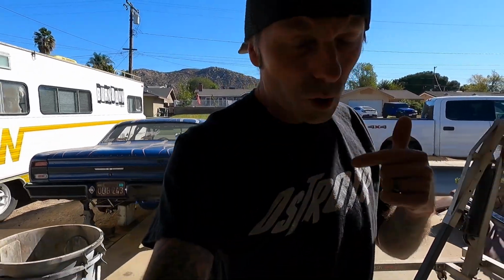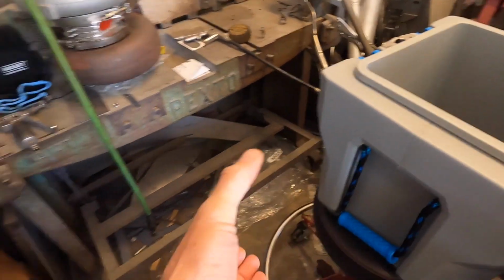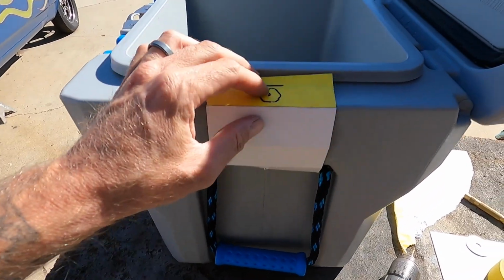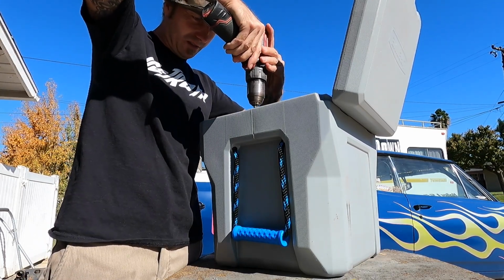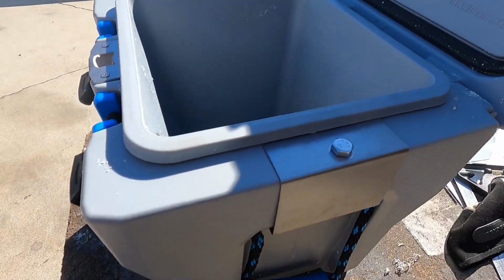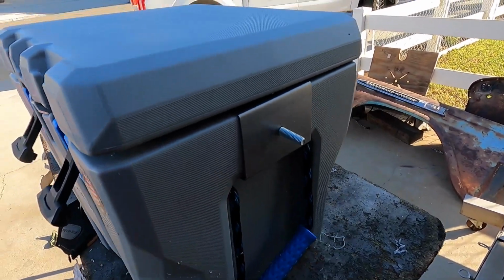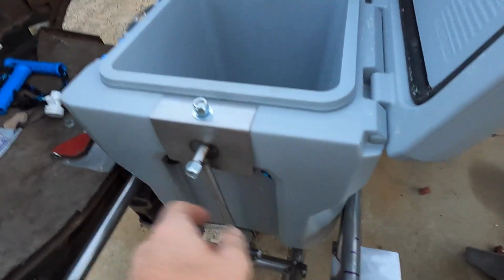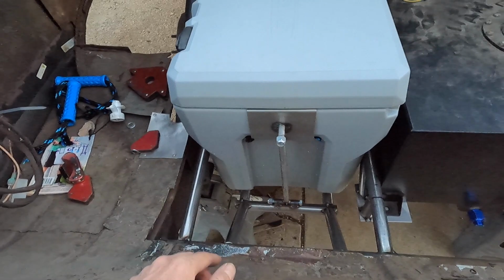Mounting The Ice Chest